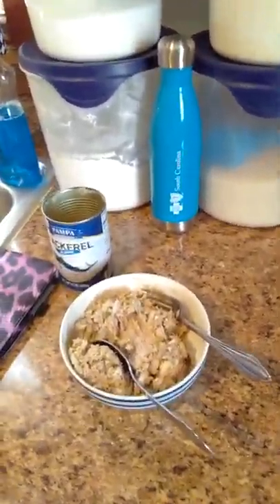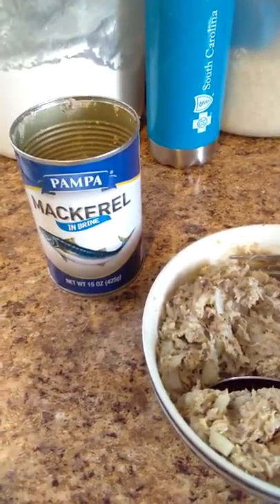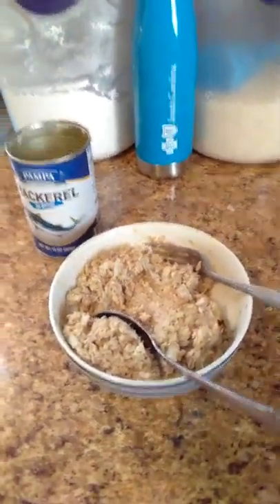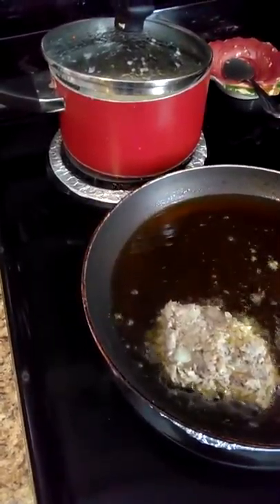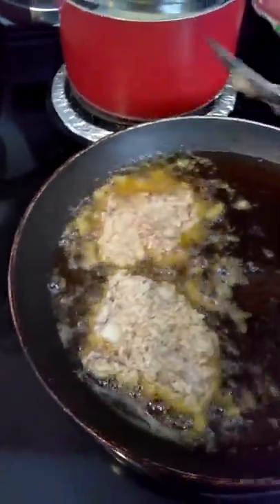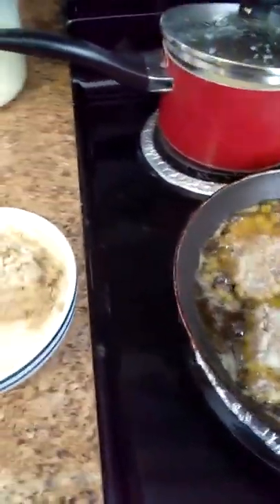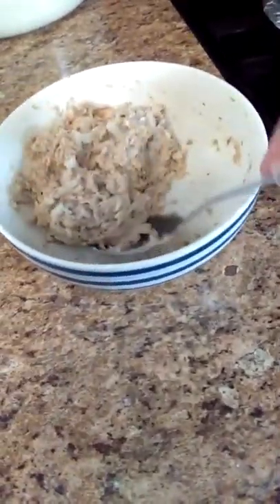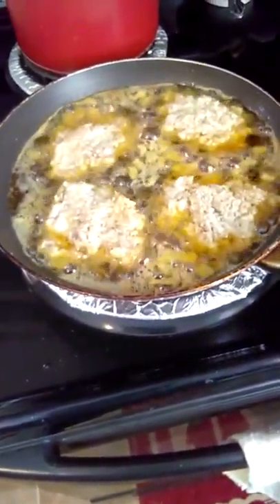Making Jack Mackerel Patties #1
Jack Mackerel cooking Video